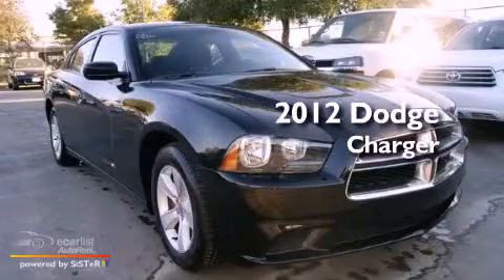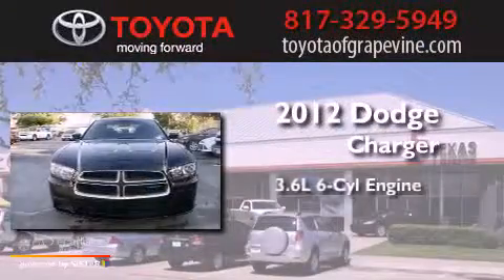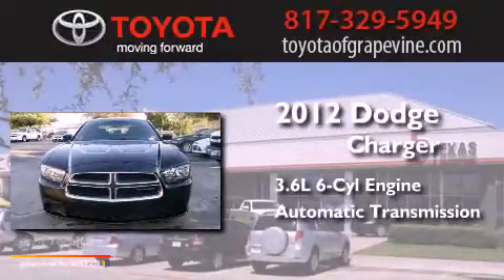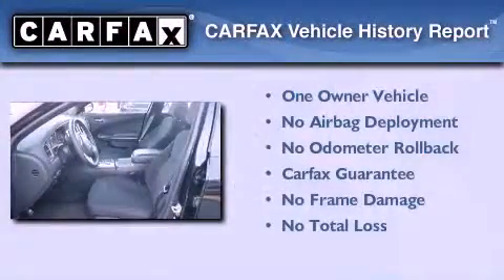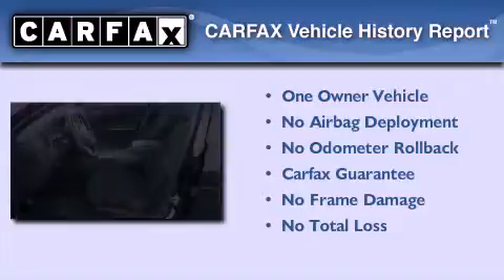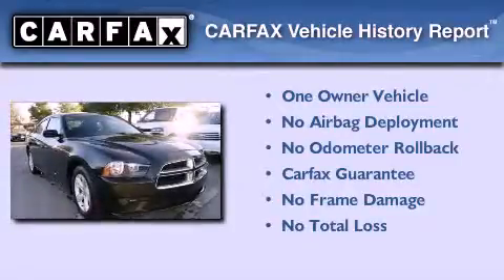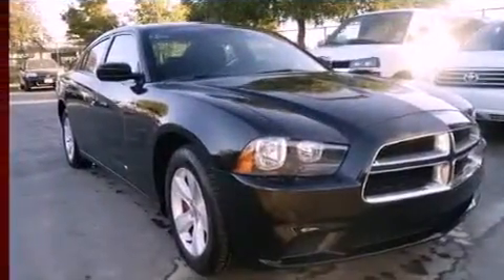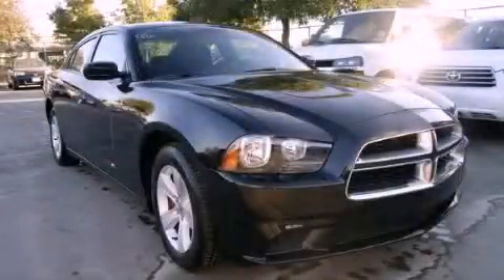Preowned 2012 Dodge Charger Grapevine TX 76051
Year : 2012
 Make : Dodge
 Model : Charger
 Engine : 3.6L 24-valve VVT V6 engine
 Trans . : Automatic
 Exterior : Black
 Miles : 19,337
 Interior : -

 801 State Hwy. 114 East